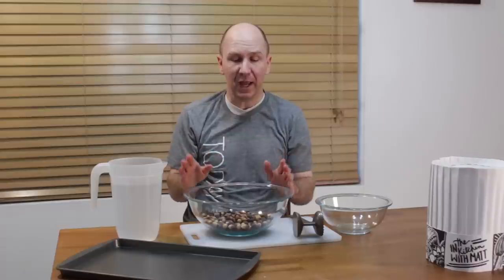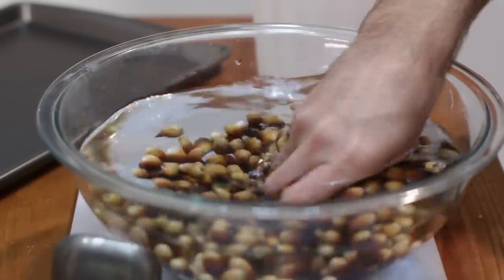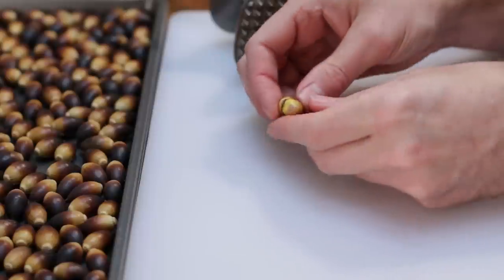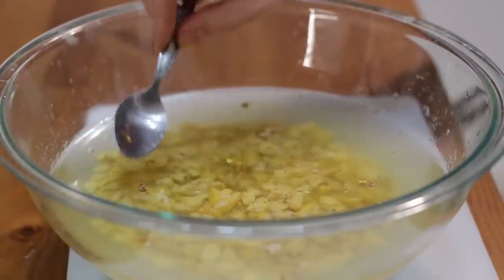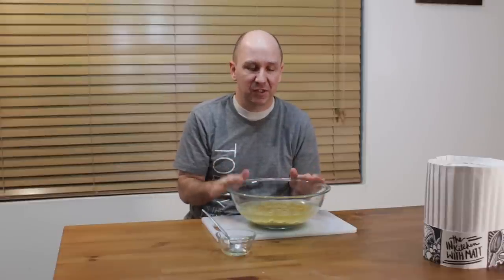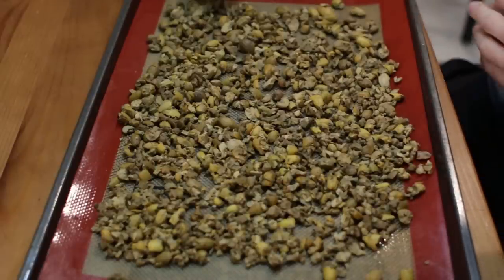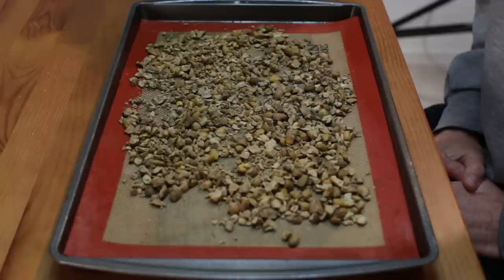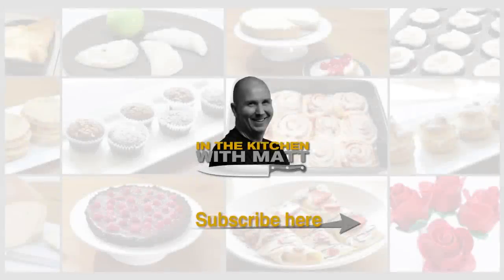How to Process Acorns and make Acorn Flour | Preparing Acorns to Eat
Find this over on my website here for the step-by-step version

In this episode of In the Kitchen with Matt, I will show you how to process acorns and make acorn flour. You will learn how to prepare acorns to eat. Acorns are a very abundant food source but it seems few people know that they can be eaten. I have talked to several people who didn't even know you could eat them. Acorns have been eaten for thousands of years and are a good source of protein, healthy fats, carbohydrates, and other healthy minerals. However, you can't just eat them right off the tree, they need to be processed first. Acorns contain tannins in them which make them very bitter and potentially toxic to humans. The tannins need to first be leached out of the Acorns then they can be eaten, Red Oak Acorns contain the highest level of tannins. In this video, I will show you one method on how to process them but there are a few others. I will briefly talk about the boiling method as well. It can be tedious to process them but oh so satisfying. The acorn flour can be used in muffins, pancakes, bread, etc. It is very easy to do, if I can do it, you can do it. Let's get started!

You will need:

- Acorns (White Oak, Live Oak, Red Oak, etc.)
- Water
- Large Bowls
- Nut cracker or meat tenderizer
- sheet pan (lined with a silicone mat, parchment paper, etc.)
- wooden spoon
- airtight container for storage (Tupperware, etc.)
- Patience. :) lol